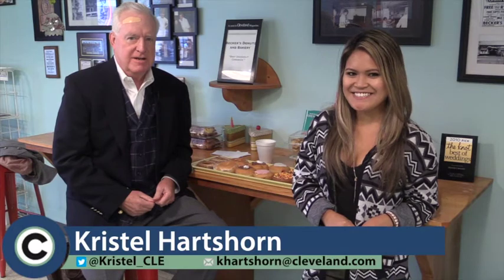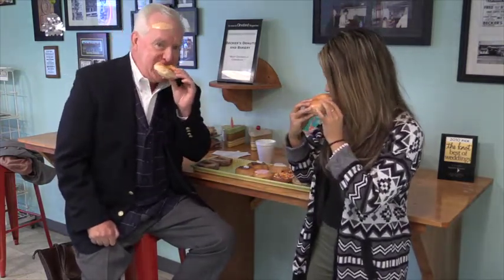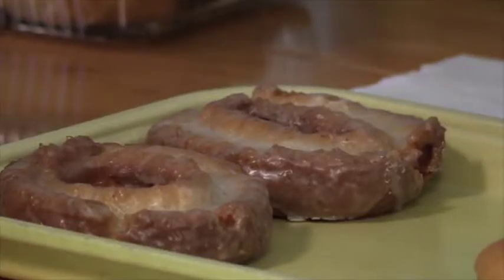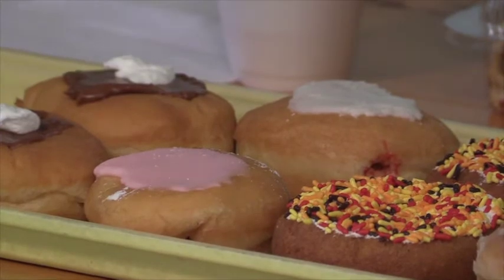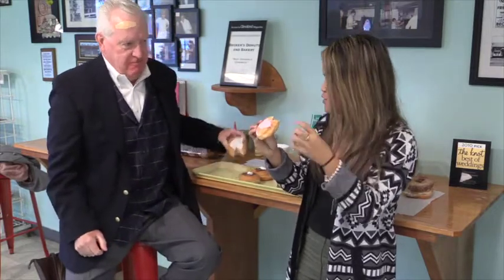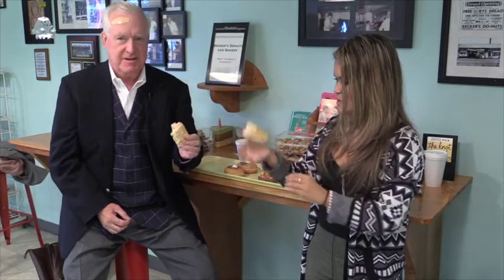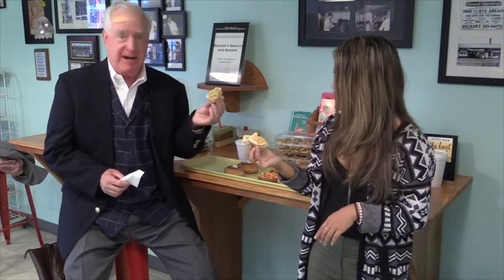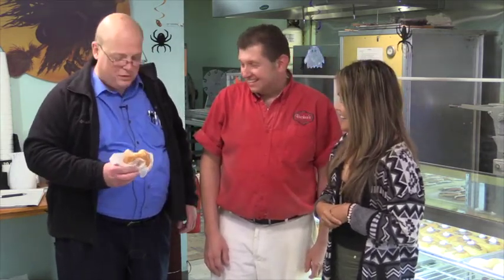NEO's Best Donuts: A visit to Becker's in Fairview Park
Kristel Hartshorn and Neil O'Donnell visit Becker's Donuts and Bakery in Fairview Park on the continued quest for the best donuts in northeast Ohio.  They had a chance to chat with owner Tom Becker and NEOMG community reporter Bruce Geiselman.